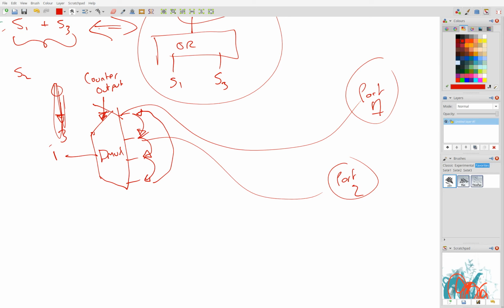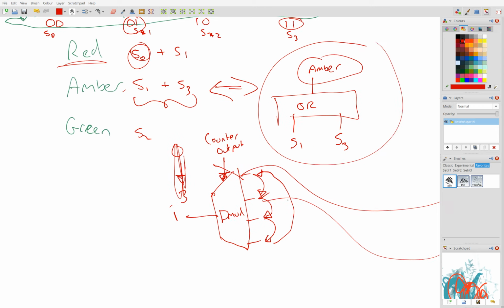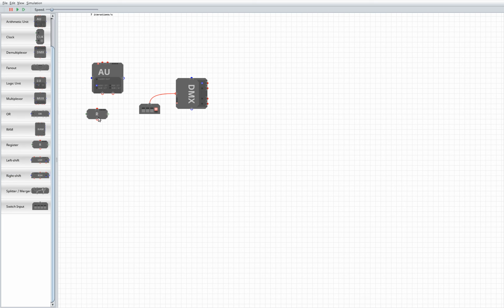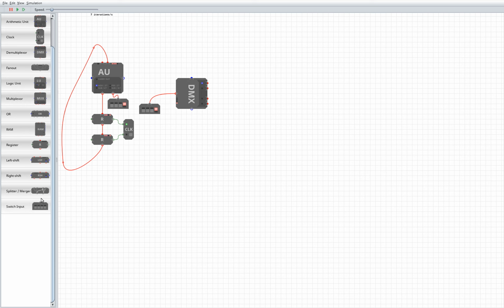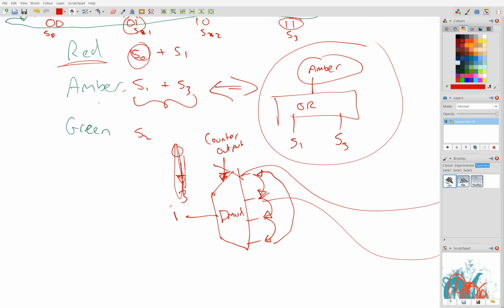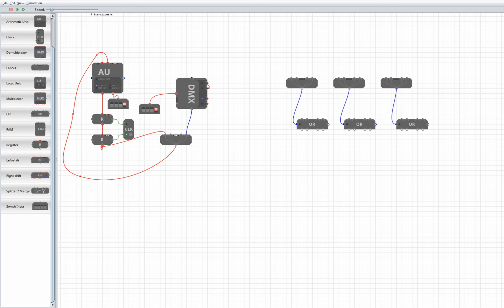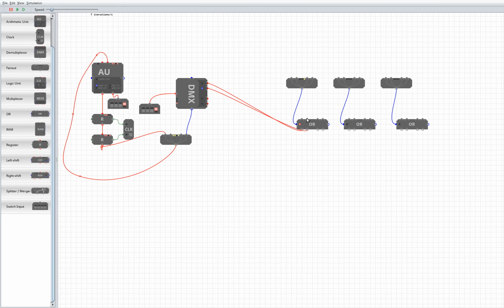Traffic Lights 2: DNF Conditional Implementation